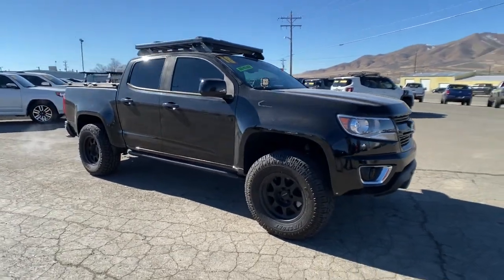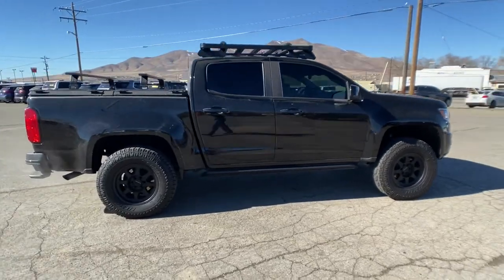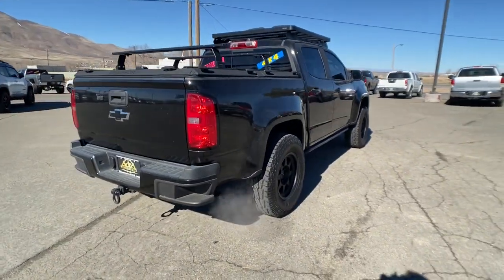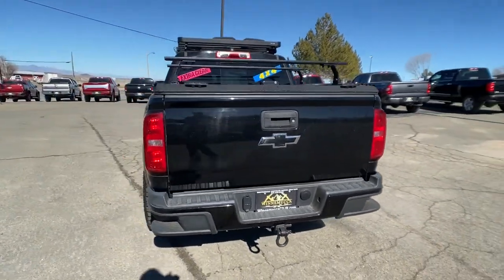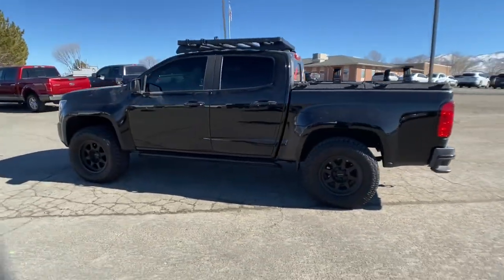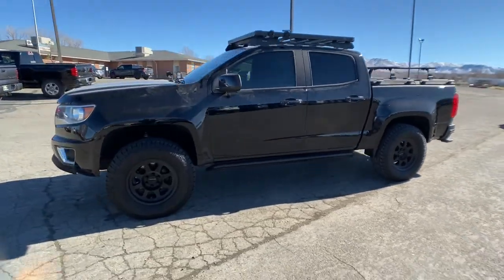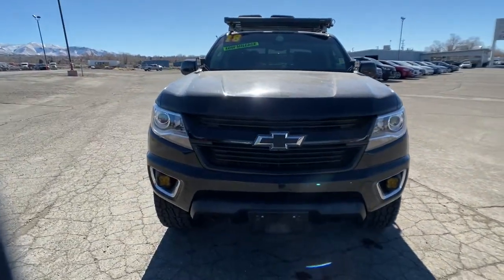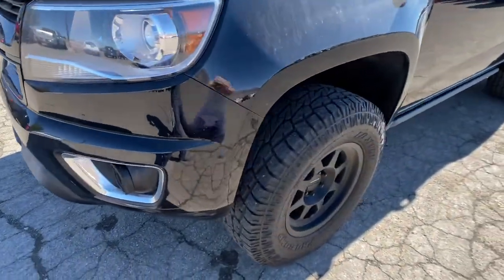2018 Chevrolet Colorado Reno, Elko, Fernley, Fallon, Northern NV IW2642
Black Used 2018 Chevrolet Colorado available in Winnemucca, Nevada at Rackley CDJR. Servicing the Reno, Elko, Fernley, Fallon, Northern NV area.
2018 Chevrolet Colorado 4WD Z71 - Stock#: IW2642 - VIN#: 1GCGTDEN8J1201304

Rackley CDJR
5050 E Winnemucca Blvd

bEquipment/bbrAn off-road package is installed on this vehicle so you are ready for your four-wheeling best. This vehicle has a clean CARFAX vehicle history report. See whats behind you with the back up camera on this Chevrolet Colorado. This model has a 3.6 liter V6 Cylinder Engine high output engine. This 2018 Chevrolet Colorado  is painted with a sleek and sophisticated black color. Maintaining a stable interior temperature in this model is easy with the climate control system. This 2018 Chevrolet Colorado  is outfitted with an OnStar communication system. When you encounter slick or muddy roads you can engage the four wheel drive on this small pickup and drive with confidence. Help alleviate lower back pain with the driver seat lumbar support in this 2018 Chevrolet Colorado . Know you and your passengers are protected with the front and rear side curtain airbags in this 2018 Chevrolet Colorado . This unit has front air bags that will protect you and your passenger in the event of an accident.brbrbPackages/bbrTRAILERING PACKAGE; HEAVY-DUTY: includes trailer hitch and 7-pin connector. Z71 MIDNIGHT EDITION: includes Black Bowties; body-color grille; (CGN) Spray-on bedliner; (RIA) All-weather floor liner; LPO; (RIF) 17&quot; x 8&quot; gloss-Black aluminum wheels; (QJ2) 17&quot; all-terrain tires and exterior color (GBA) Black. BEDLINER: SPRAY-ON; BLACK WITH CHEVROLET LOGO. LICENSE PLATE KIT: FRONT. LPO: ALL-WEATHER FLOOR LINER. TOW/HAUL MODE. Equipment listed is based on original vehicle build. Please confirm the accuracy of the included equipment by calling the dealer prior to purchase.